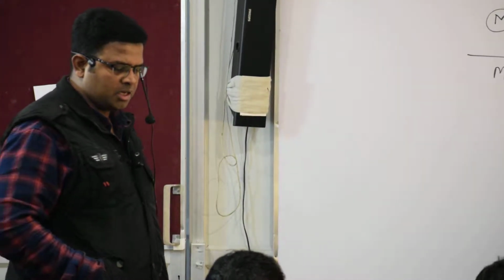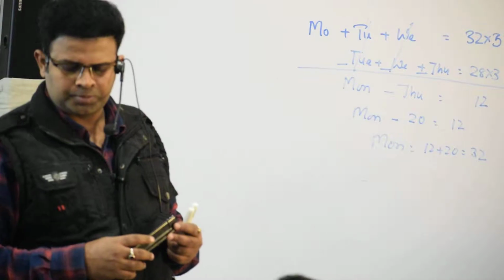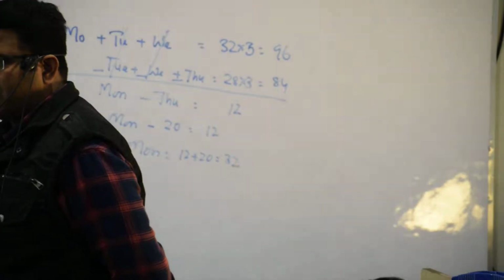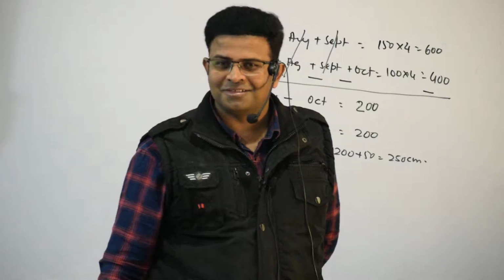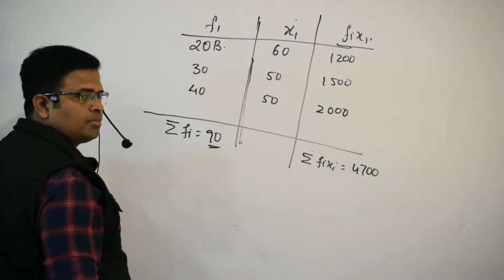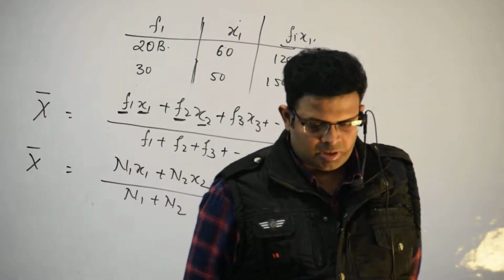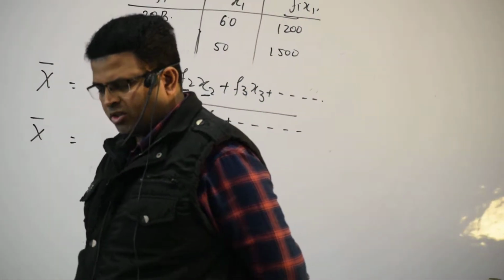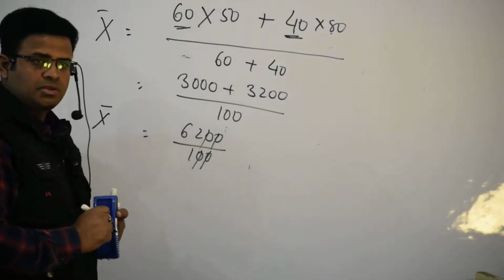Average Part 3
average concept in hindi
average dsssb
average in reasoning
maths
average math
average
average kaise nikale
mean word problems
average short trick in hindi
missing value in average
percentages shortcuts and tricks
average calculation
asvab for dummies
asvab practice test
find missing value given mean
average problems tricks and shortcuts
average dsssb
average tricks
average chapter in hindi
percentage word problems
average tricks and shortcuts
average problems
average explanation
average short tricks in hindi
average short trick
average questions
real picat questions
average maths tricks in hindi
reasoning tricks
average full chapter
average group d
grammer hero
how to pass the asvab
asvab study guide
average in hindi
asvab
arithmetic reasoning
picat questions
average word problem
average concept

Prelims2020Paper1Answer Key,
Prelims2020Paper2Answer Key,
UPSCPrelimCutOff, Watch our complete videos online at neostencil.com
@Clear Prelims and Mains